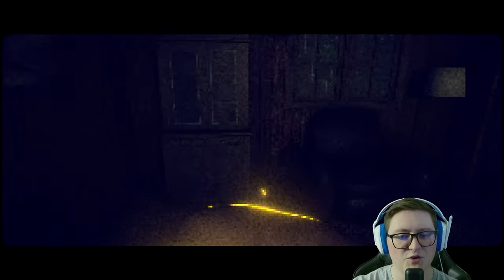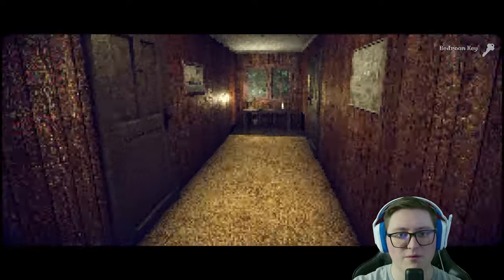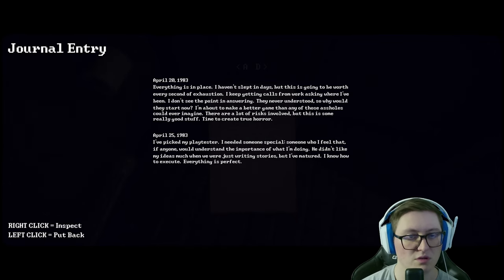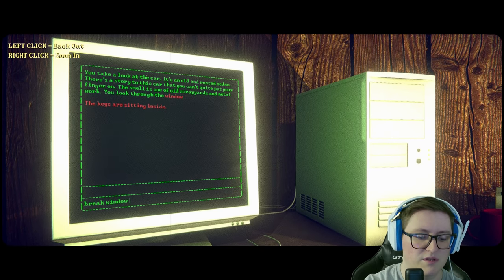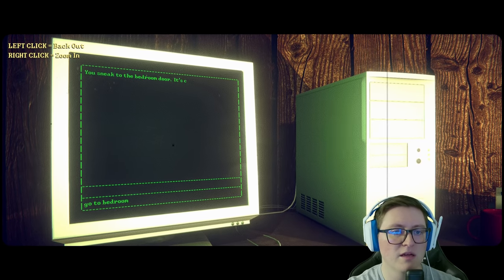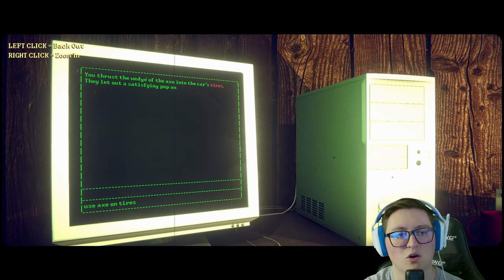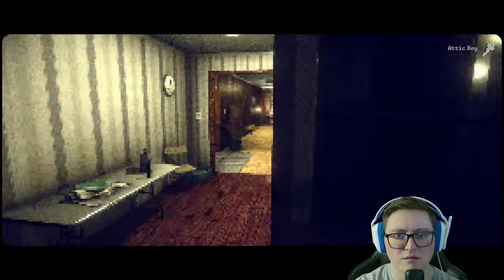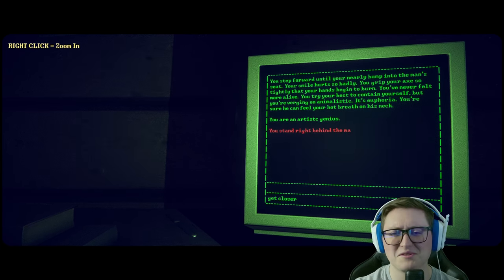My Cousin Went Missing... He Left Me A Disturbing Note... | We Never Left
One of my favorite games from the Dread X Collection got a free standalone release :) I normally only play first-time experiences here on this channel, but I really wanted you all to see this!

Hello :) My name is BigGaming and I am a Tiktok content creator/streamer with an interest in horror games and the characters/stories within them! As requested by my TikTok homies, this video is a part of my Horror Game Playthrough Series where we focus on the smaller indie titles that have kept this genre alive!

I stream Sunday, Monday, Tuesday, and Thursday at 9:00pm EST! Check me out here and on my TikTok page to join in on the fun!